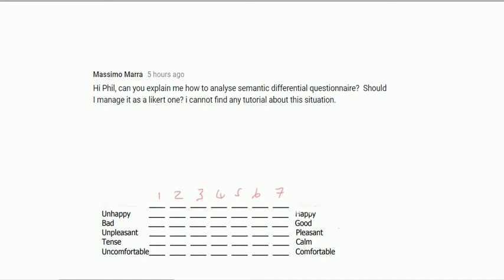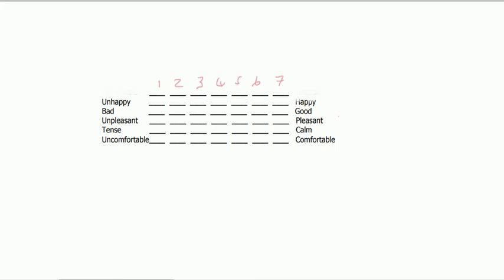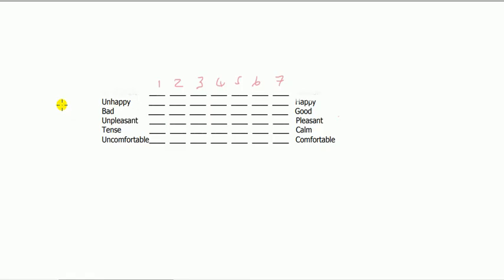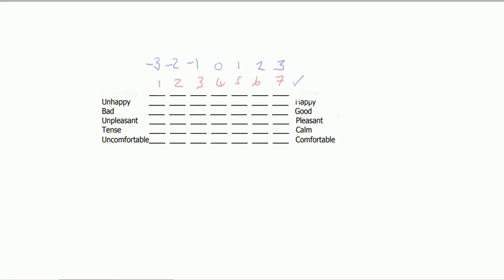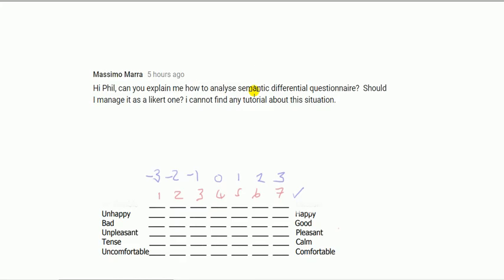SPSS for newbies - semantic differential scale data entry and analysis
semantic differential scale ordinal or interval?
How to analyze semantic differential scale